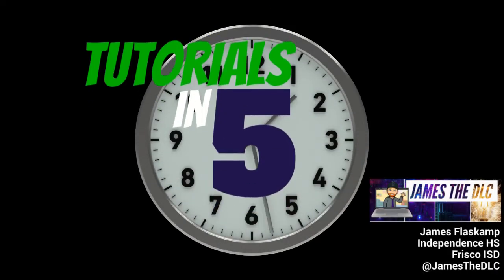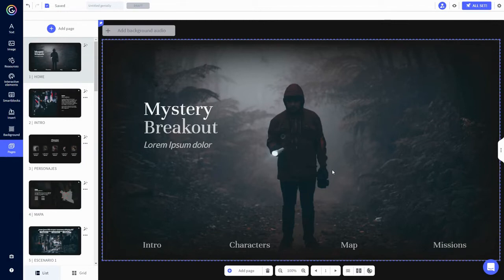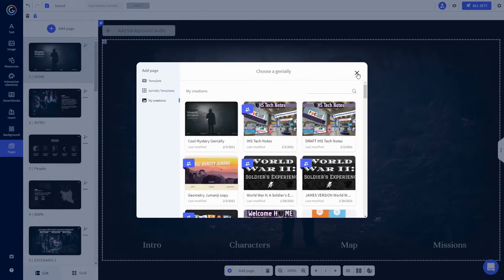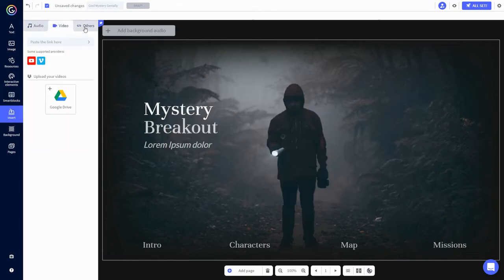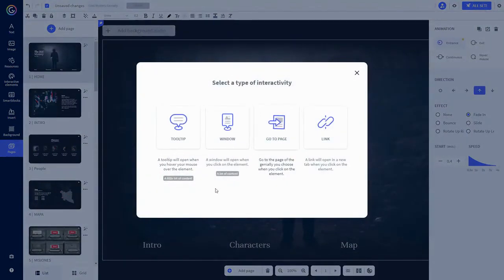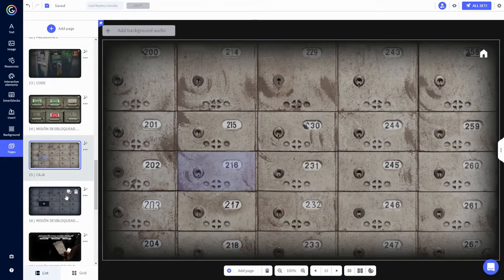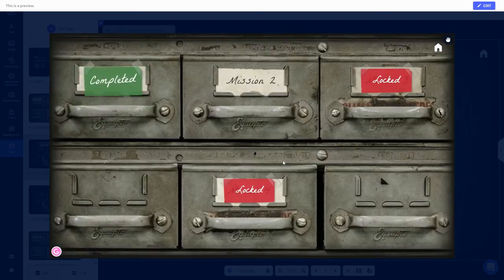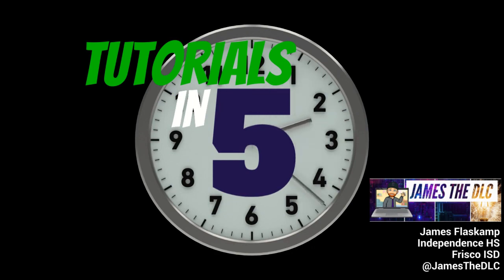Tutorials in 5: Creating Interactive Presentations with Genially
Got five minutes? Then you have time to learn how to use one of my personal favorite tools, Genially Genially is a powerful media creation platform that allows you and your students to design and share presentations, interactive images, quizzes, digital breakouts, and much more.